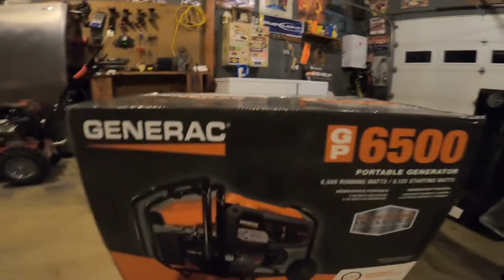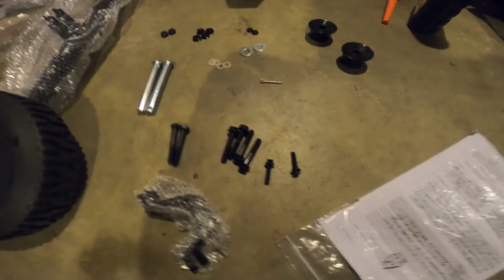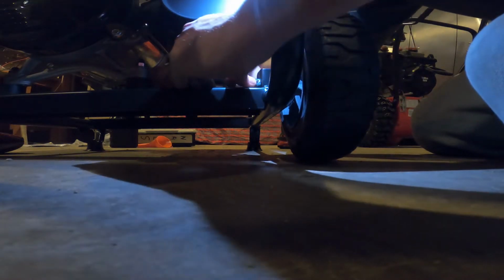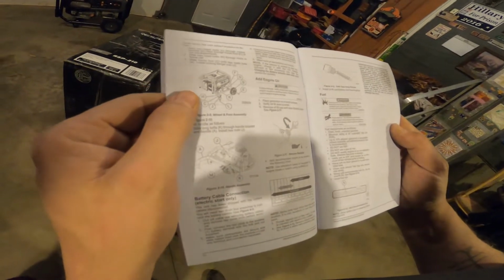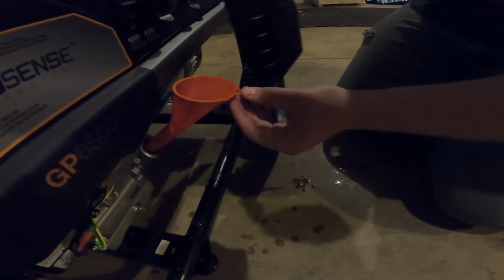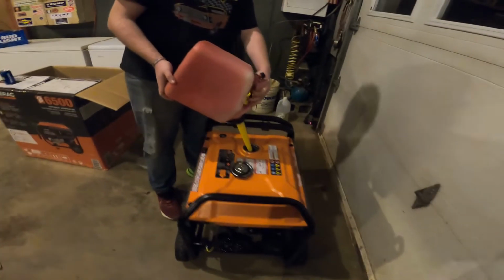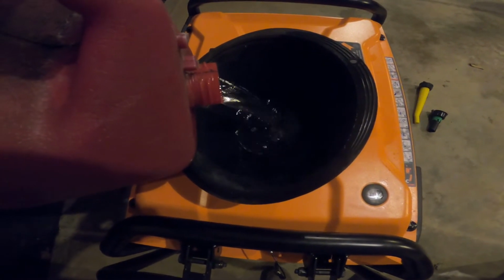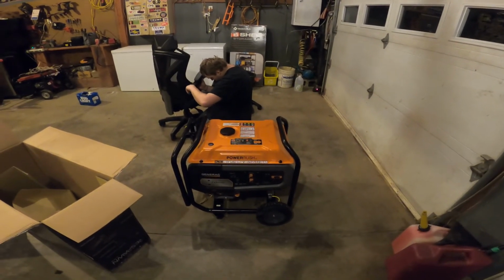GENERAC GP6500 FIRST START UP 2023